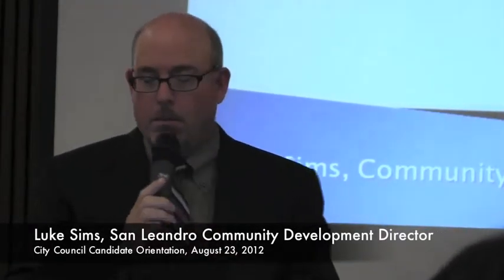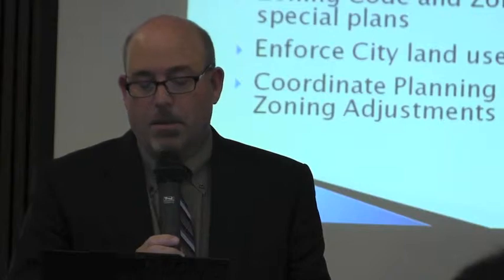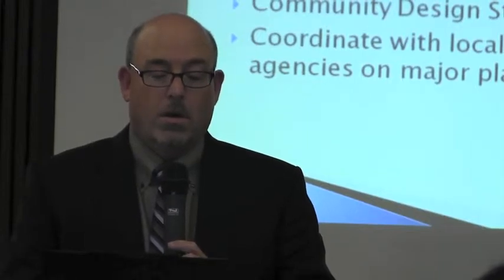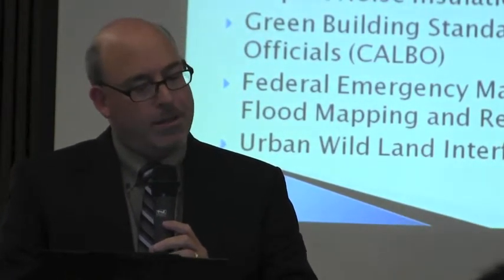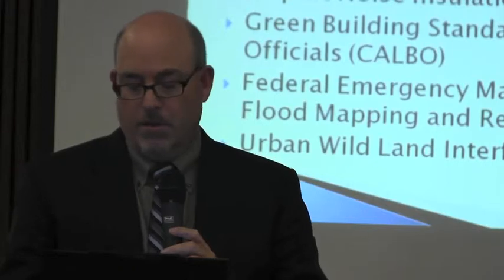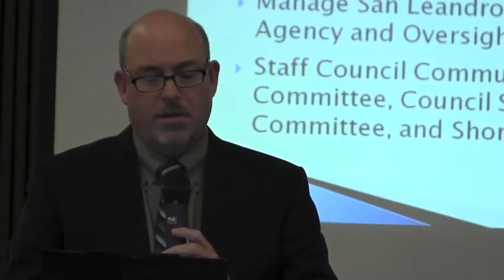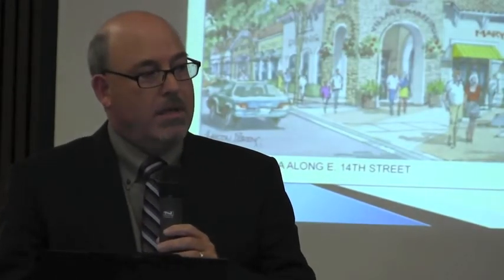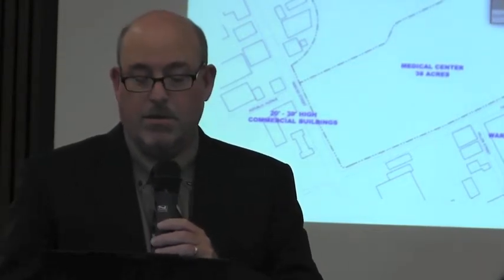Overview of San Leandro Community Development Department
Luke Sims, Community Development Director for the City of San Leandro, gives an overview of the Community Development Department at an orientation for City Council candidates and applicants.